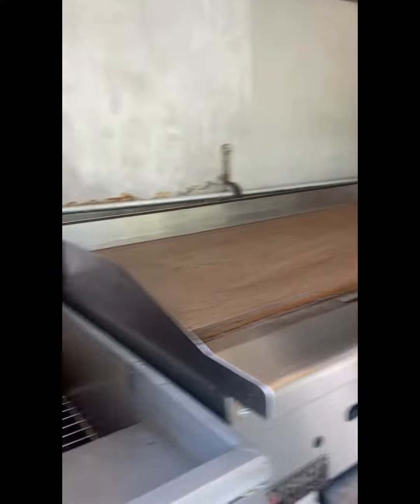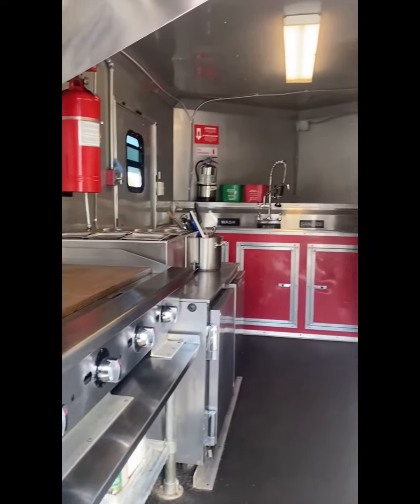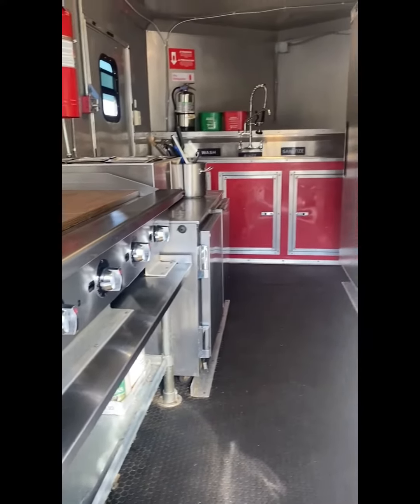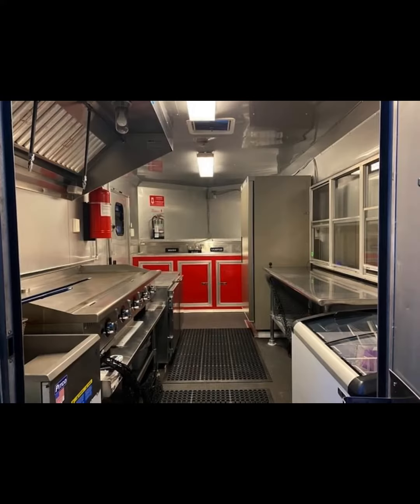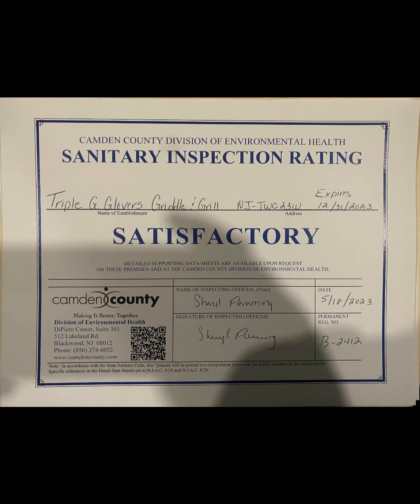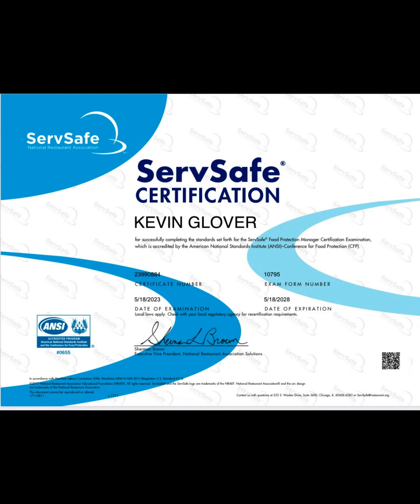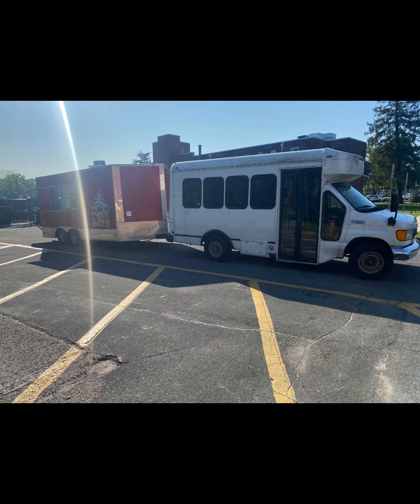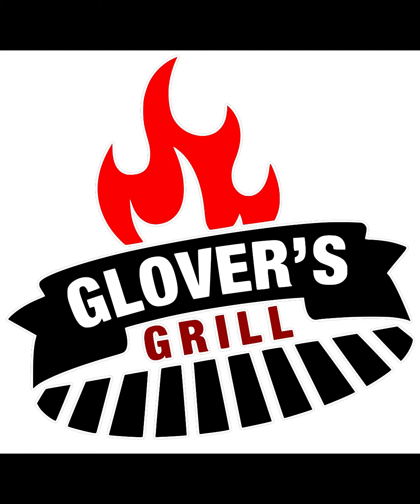How to pass your health inspection!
Tips on how to pass your health inspection